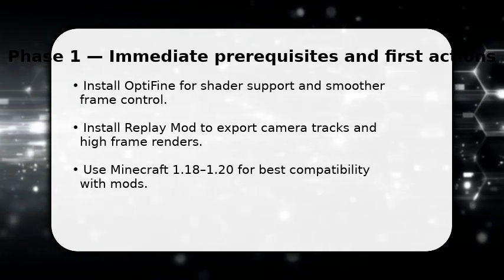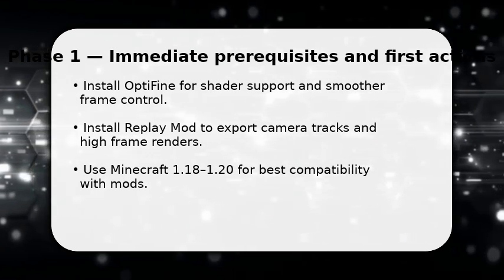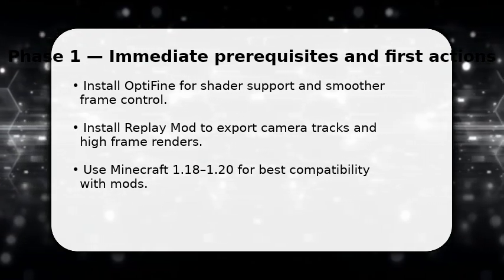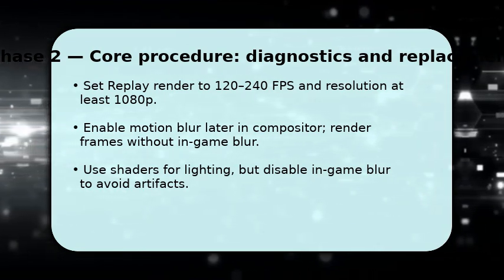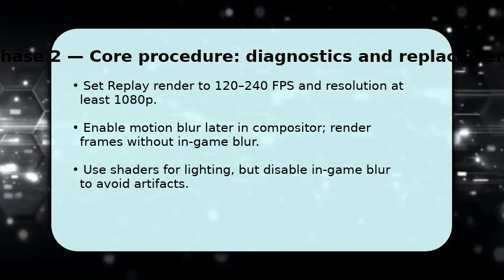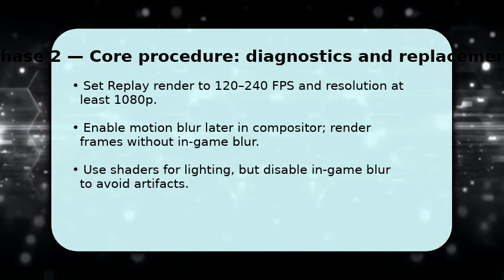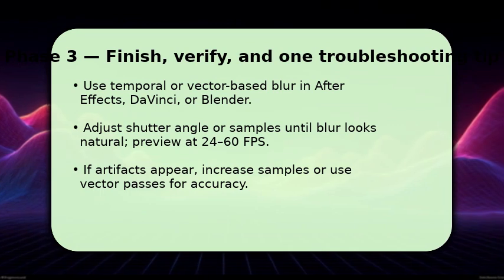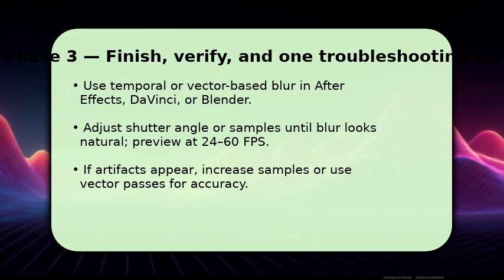How to Get Smooth Motion Blur in Minecraft (easy Method)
How to Get Smooth Motion Blur in Minecraft (easy Method) | 🔒 Surfshark VPN Deal — Stay private and secure. $1.99/mo + 3 Months Free ▸

Discover the simple techniques to achieve a cinematic smooth motion blur effect in Minecraft. This tutorial guides players through easy steps, enhancing gameplay visuals without complex editing tools.